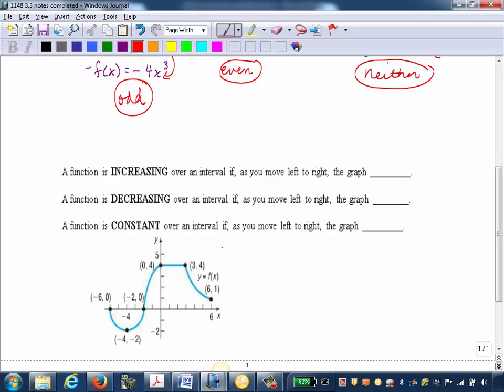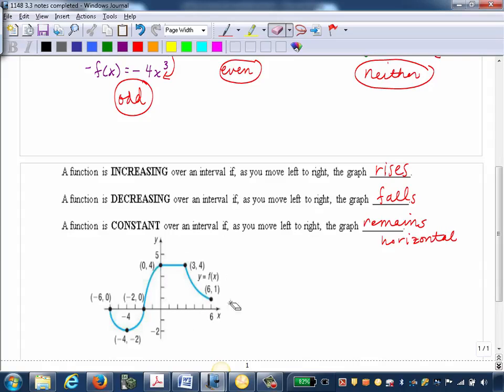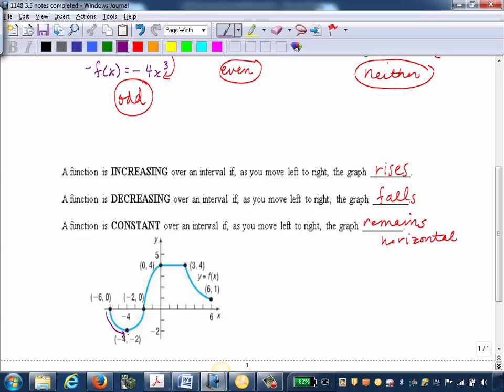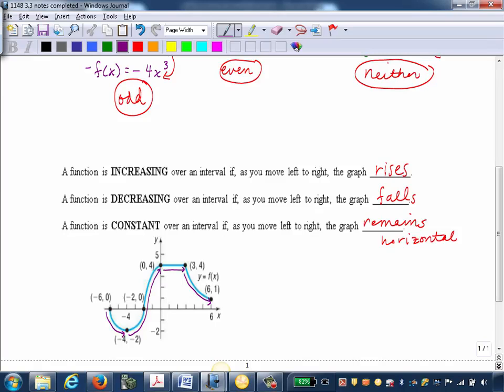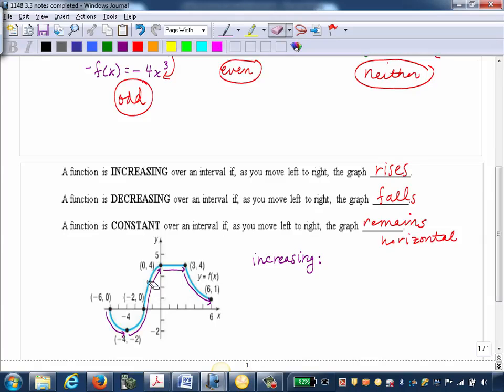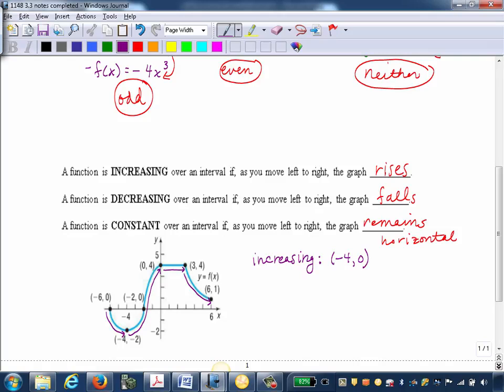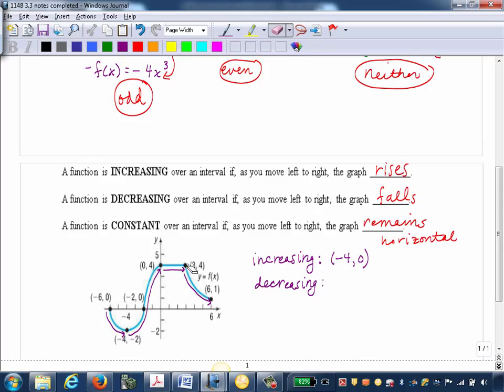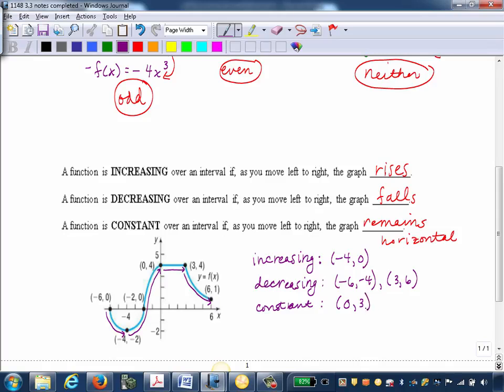Properties of Functions Increasing, Decreasing, and Constant